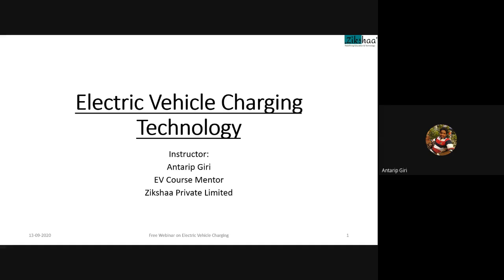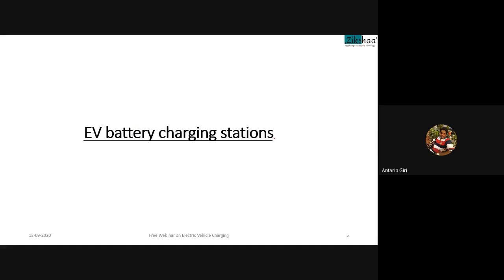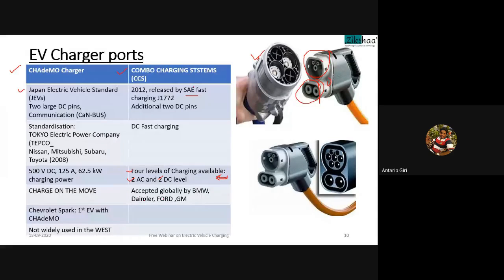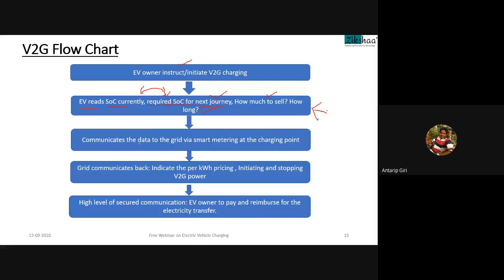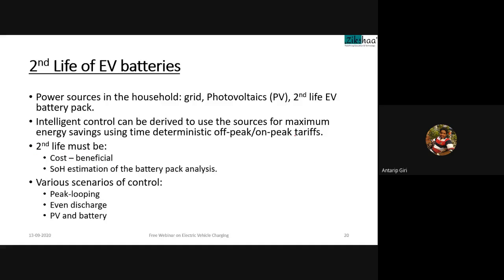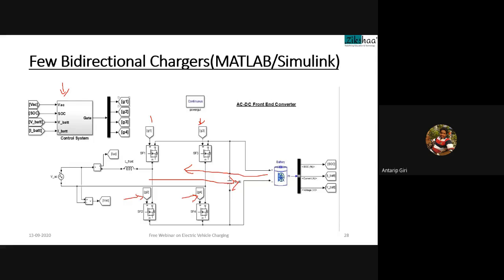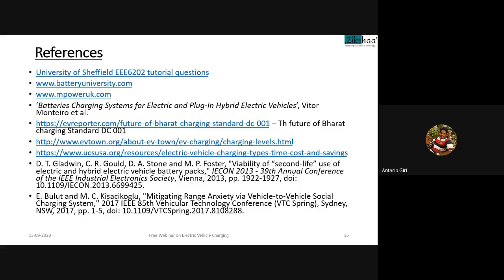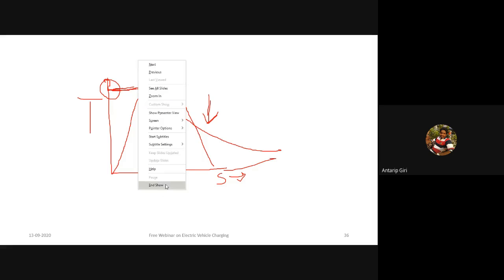Introduction to Electric Vehicles | Charging Technology | Electric and Hybrid Vehicles | Zikshaa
Topics Covered:
Grid to Vehicle (G2V)
Vehicle to Grid (V2G)